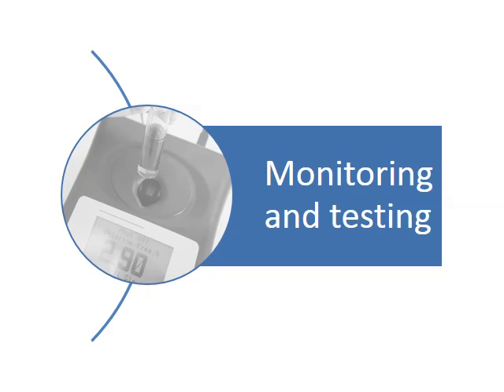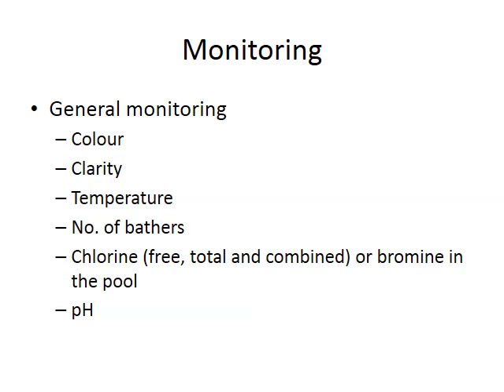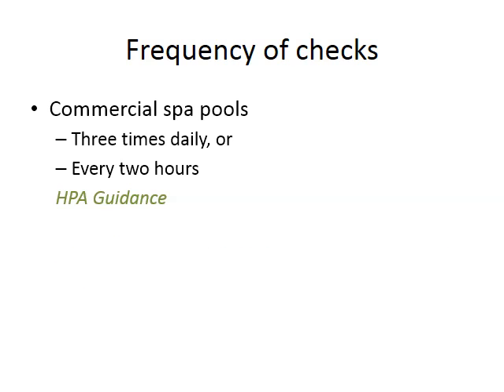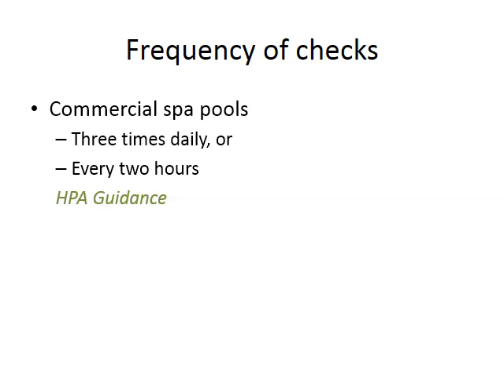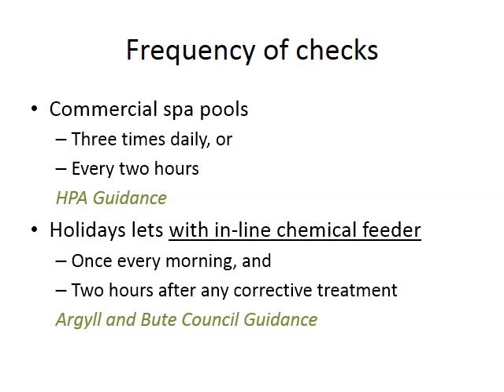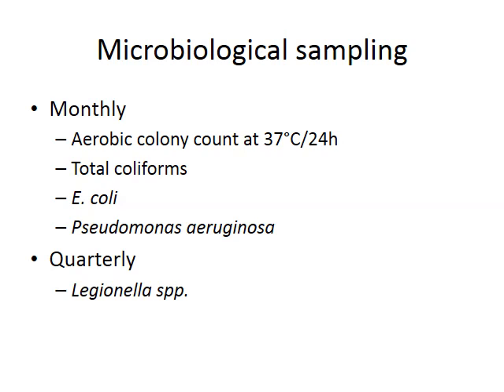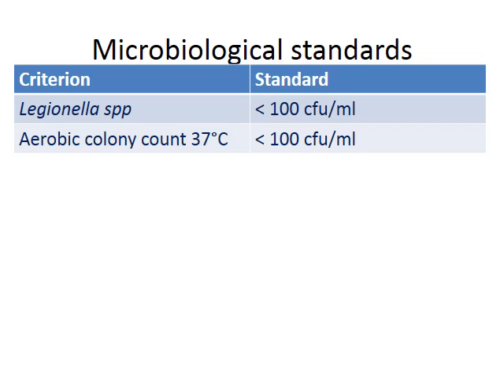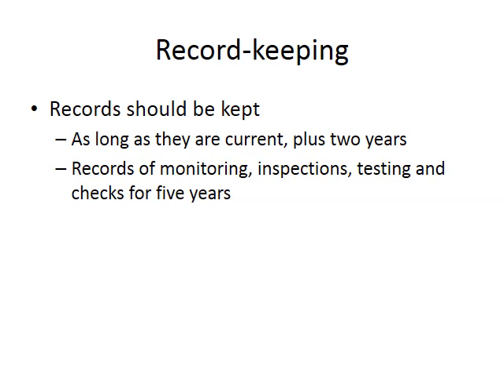Legionella control in spa pools - Part 6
Monitoring and testing requirements for spa pools and hot tubs